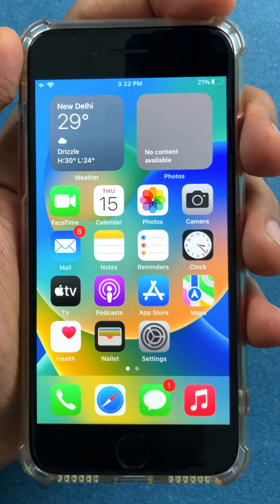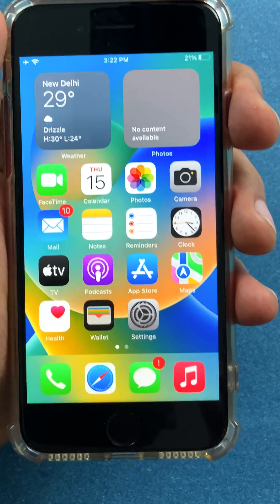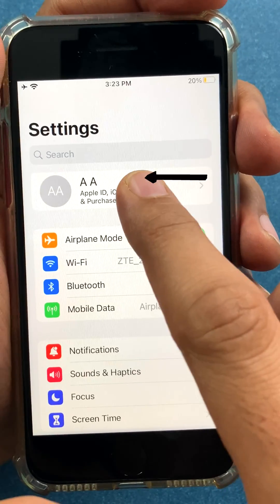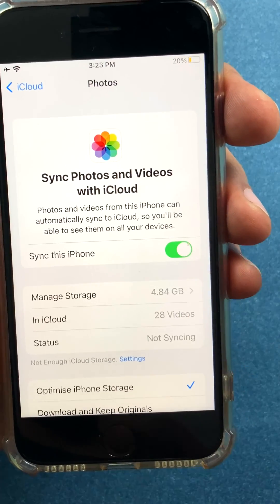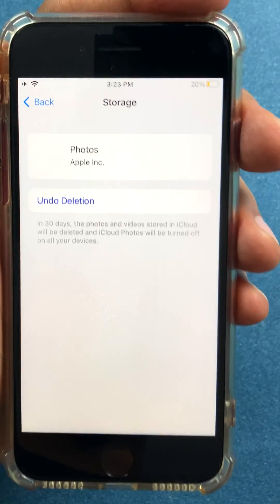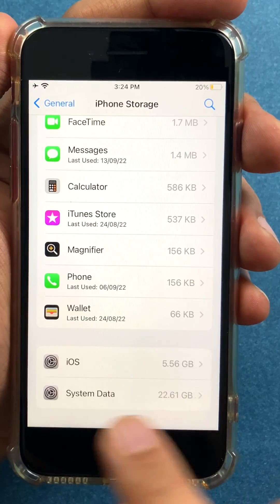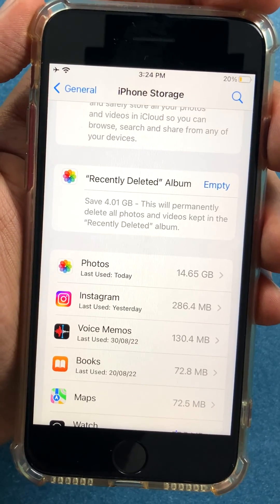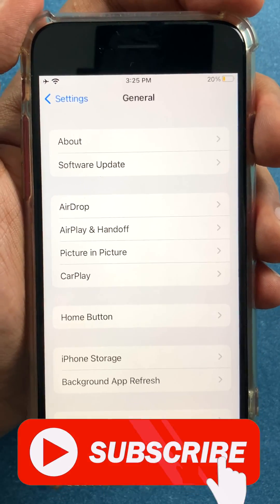How to Free Up iCloud Storage on iPhone | iCloud Storage Full Problem Solved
How to free up your iCloud storage on iPhone? The default 5 GB cloud storage on iPhones gets filled pretty soon, even if you're very careful about what you upload on the cloud. And once it gets closer to the limit, you will constantly get warnings to buy more or free up the storage. To deal with such cases, you can utilize a few techniques shown in this video and empty some of the unnecessary space on iCloud of iPhones.